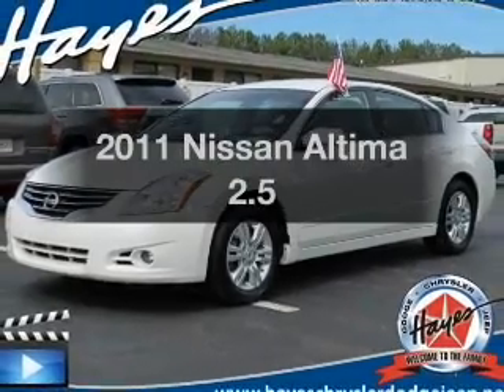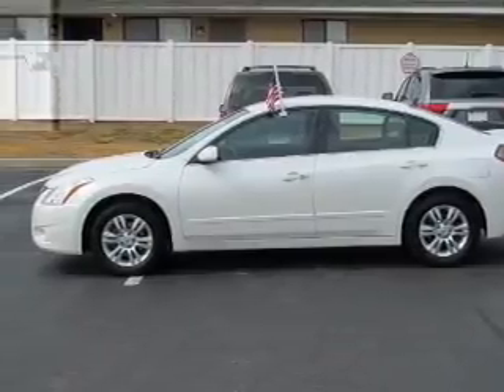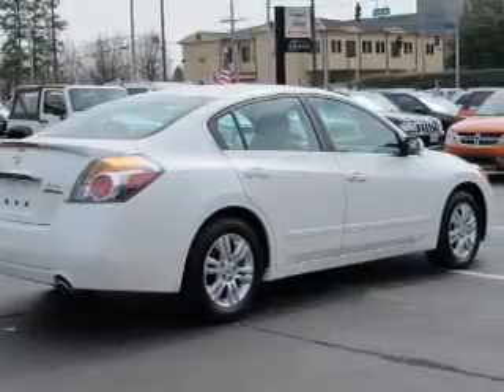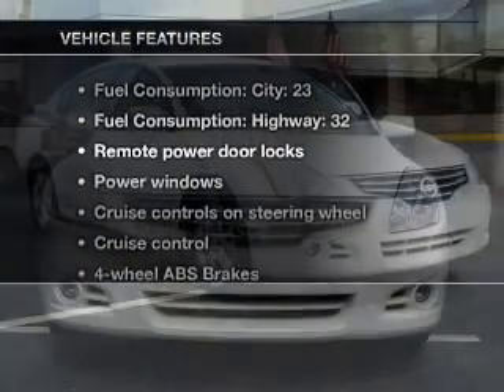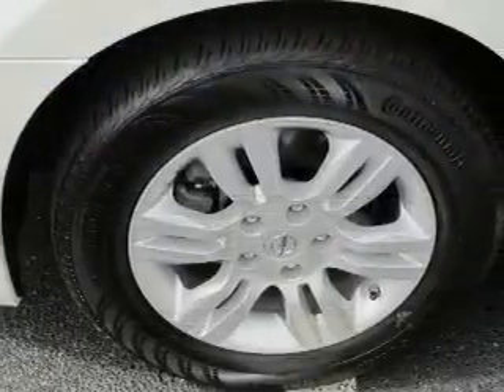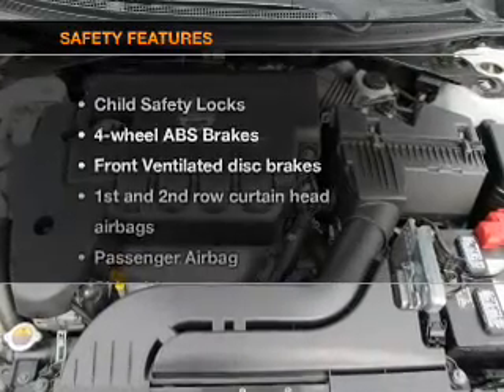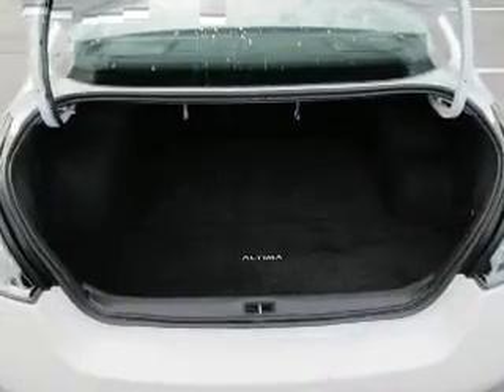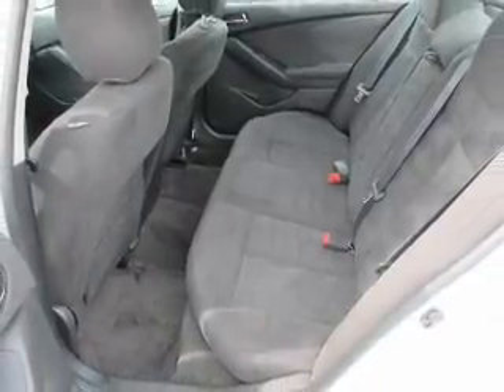2011 Nissan Altima - Gainesville GA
Year: 2011
Make: Nissan
Model: Altima
Trim: 2.5
Engine: 2.5 liter inline 4 cylinder 16 valve
Transmission: Automatic CVT
Color: Pearl
Mileage: 24437
Address:
3115 Frontage Rd